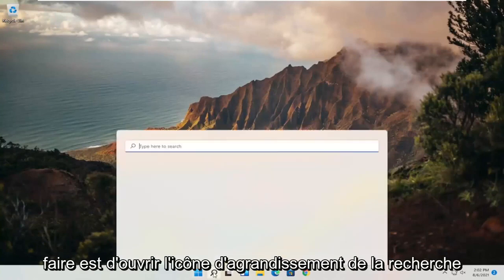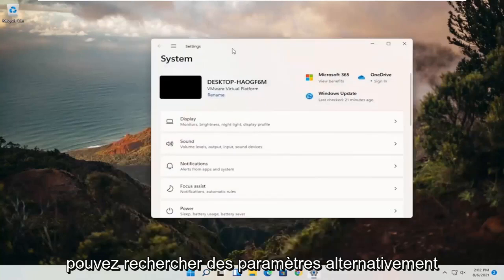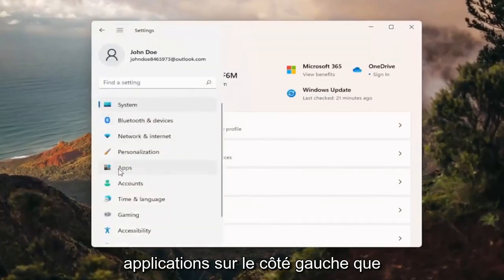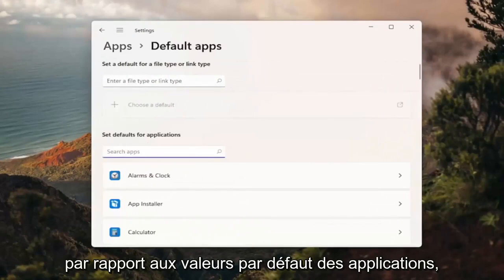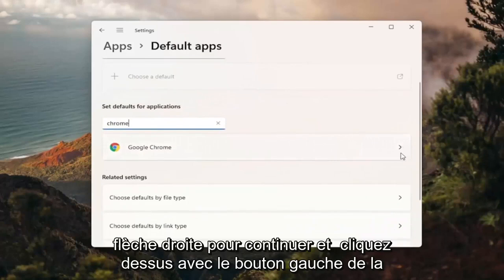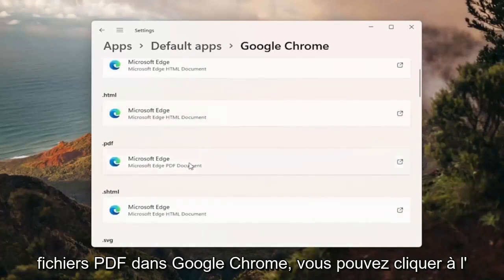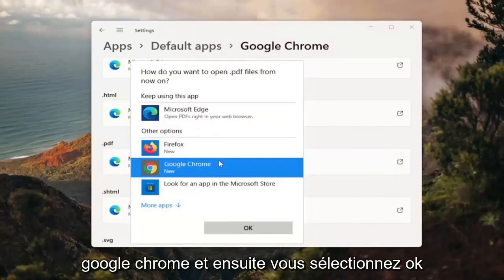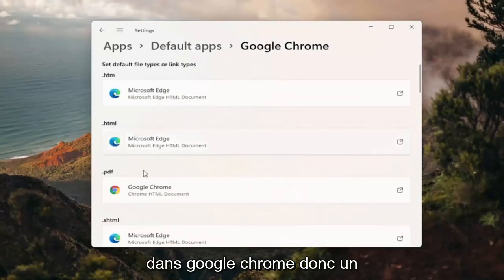[Tuto] Mettre Chrome comme navigateur par défaut Windows 11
Comment faire de Google Chrome votre navigateur par défaut Windows 11

Peut-être que ce n'est pas seulement un autre moteur de recherche que vous souhaitez échanger, mais aussi un autre navigateur Web. Par défaut, Edge est le navigateur de choix de Windows 11. Dans Windows 11, le moyen le plus simple de définir un autre navigateur par défaut est de l'installer et d'être invité à en faire votre navigateur par défaut. Mais si vous avez sauté le faire alors, ne vous inquiétez pas, voici comment.

Microsoft veut vraiment que vous utilisiez son navigateur Edge à tel point que cela rend la modification du navigateur par défaut dans Windows 11 un peu plus difficile que dans Windows 11. Au lieu de vous permettre de simplement modifier quelque chose appelé "navigateur par défaut" dans le menu Paramètres, vous devez maintenant modifier les associations de fichiers pour des types de liens particuliers tels que les fichiers .html, les fichiers .htm, http et https.

Sujets abordés dans ce tutoriel :
chrome par défaut windows 11
navigateur par défaut chrome windows 11
navigateur par défaut windows 11 google chrome
le navigateur par défaut de chrome ne fonctionne pas
faire du navigateur google chrome par défaut
comment définir le navigateur chrome par défaut
comment définir le navigateur Chrome par défaut in vivo
chrome défini comme navigateur par défaut Windows 11

De plus, nous avons constaté que le navigateur Chrome n'était pas en mesure de modifier ces paramètres pour vous lorsque nous avons cliqué sur le bouton pour en faire notre navigateur par défaut, au lieu de nous laisser tomber dans le menu approprié pour le faire nous-mêmes. Bien qu'étrangement, Firefox puisse effectuer la même tâche par lui-même. Le pire de tout, cependant, est peut-être que même si vous modifiez correctement les paramètres, Microsoft ouvrira toujours le navigateur Edge si vous cliquez sur les liens qui apparaissent dans la fonction de recherche de Windows 11 ou sa boîte Widgets.